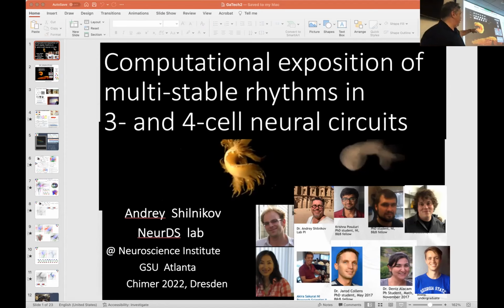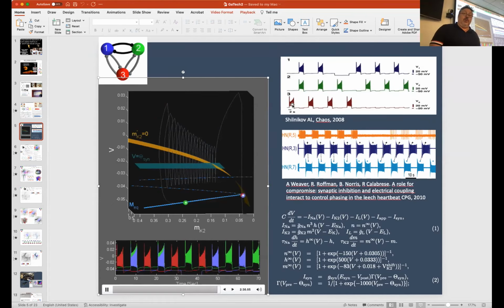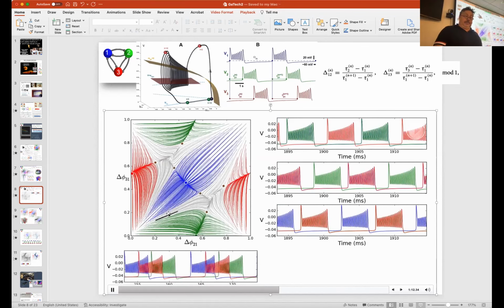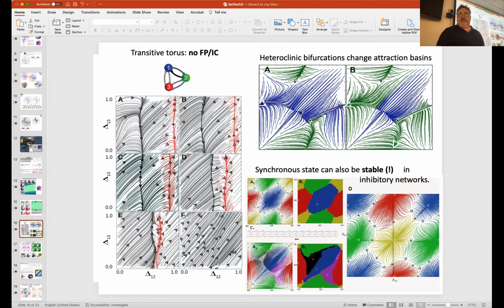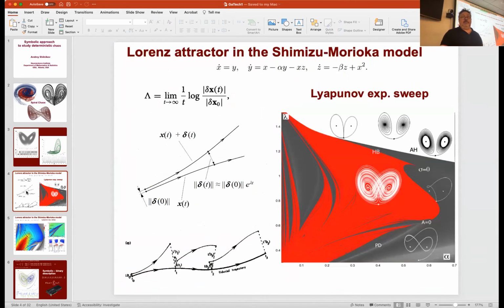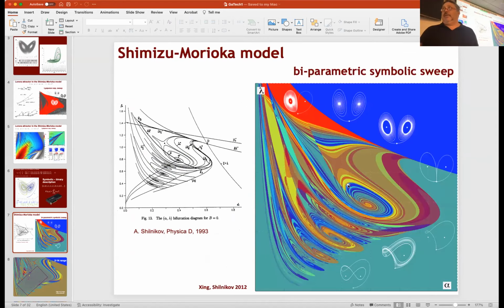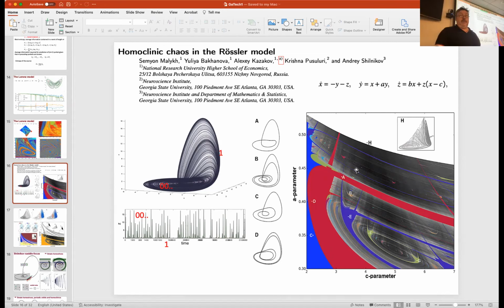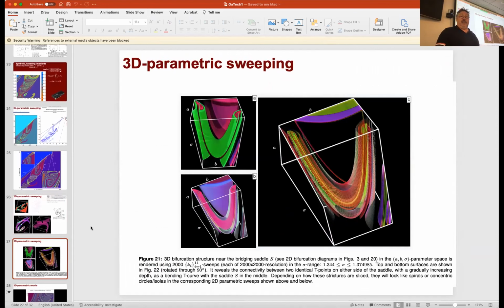Andrey Shilnikov , Georgia State University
Title: Overview of GPU-based tools for studying multiscale and complex  dynamics.

Abstract: I will review several parallel GPU-based approaches to better understand multistable dynamics of simple neural networks and global bifurcation unfolding of systems with deterministic chaos.